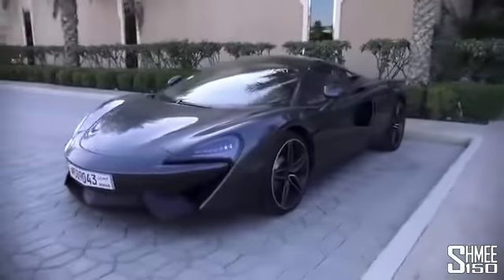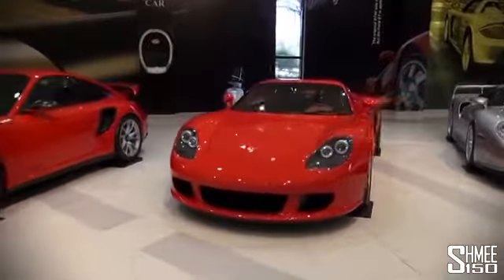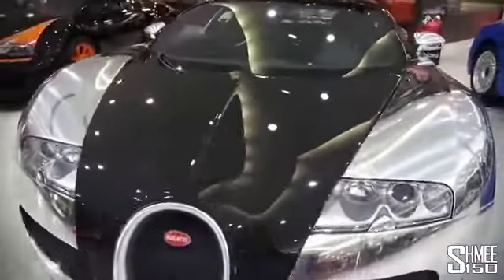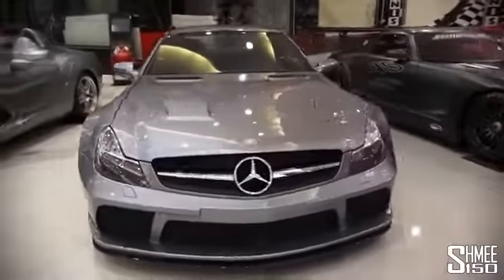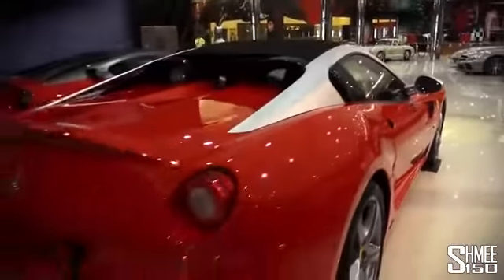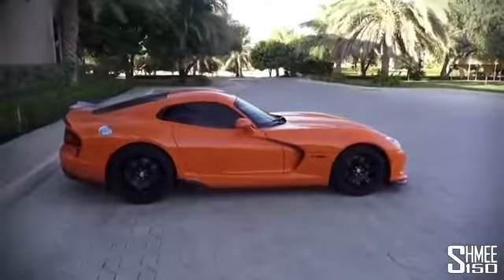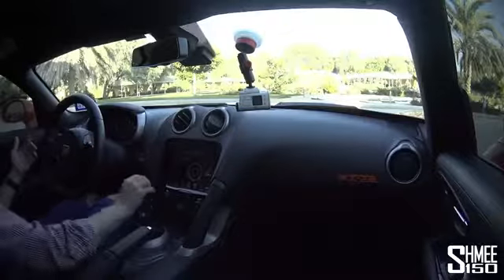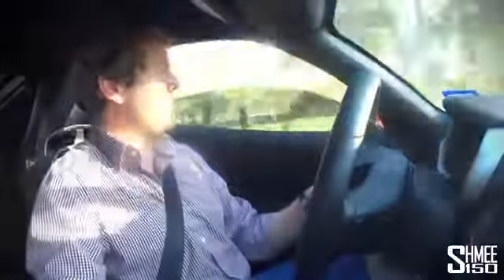STILL The World S Greatest Modern Supercar Collection